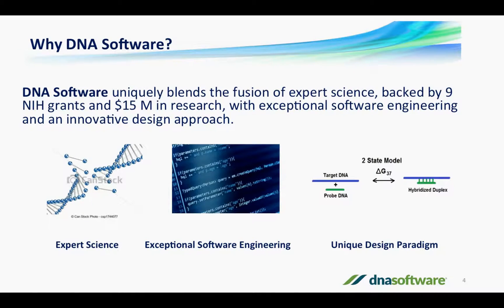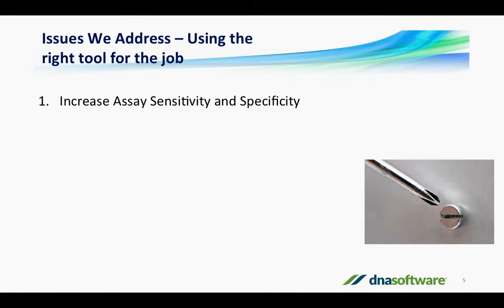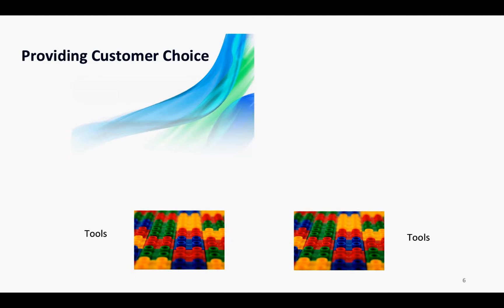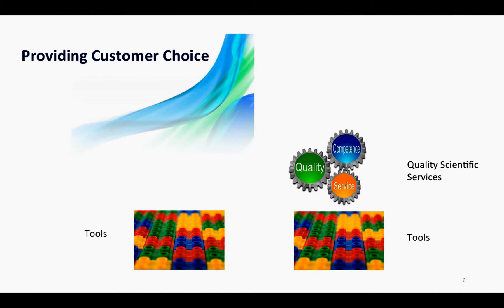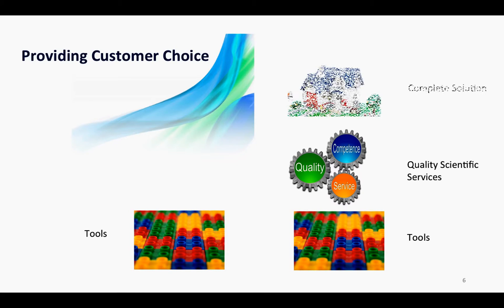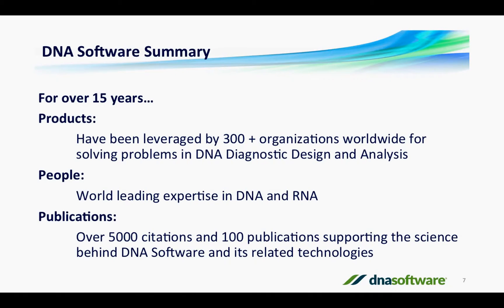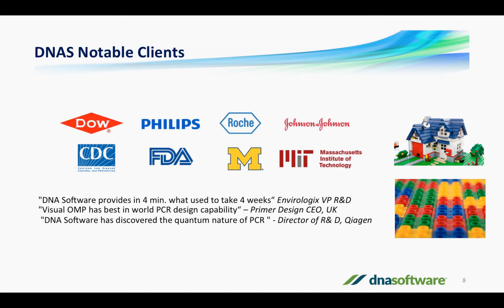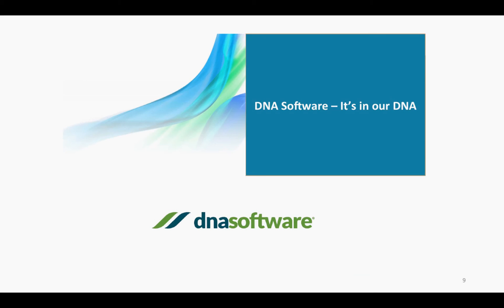DNA Software (Multiplex pcr design software tools)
DNA Software is solving the most challenging DNA Diagnostic Design and Analysis problems by replacing traditional trial and error experimentation with innovate software, accelerating the discovery process from months to minutes. Multiplex PCR Primer Design With Visual OMP
Visual OMP ‘s multiplex PCR primer design software that can design multiple primers and probes at the same time using a dynamic design algorithm that queries each oligo design against every other oligo in the system to check for intended and unintended cross- and mishybridization. The size of the plex design depends on many factors such as target number, length, complexity and secondary structure, all of which further depends on the defined experimental conditions that are used. A typical use case would involve a 20-plex of targets that are about 500 nucleotides long at standard endpoint PCR conditions. Multiplexes that are larger than this would require the use of OMP-Developers Edition, which is a server-based command line design and simulation application.
Providing completely automated design of multiplex PCR with unprecedented coverage, sensitivity and specificity

PanelPlex™ is the result of more than 15 years of investigation into the mechanism of PCR and careful experiments to identify the sources of failure of PCR. PanelPlex™ has been rigorously validated for the detection of numerous viruses, bacteria and human targets.
Common challenges in multiplex panel design include a lengthy and costly design cycle. This can often be the result of both a knowledge gap within the organization along with freeware and suboptimal design tools. We often see researchers relying on outdated, antiquated tools. If assay design is mission critical to your organization, why would you want to use a suboptimal tool?